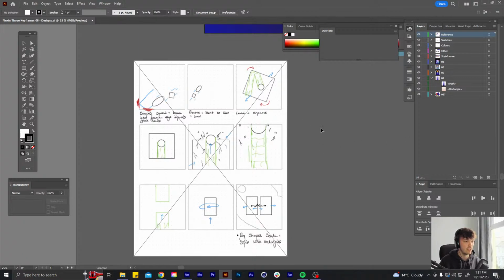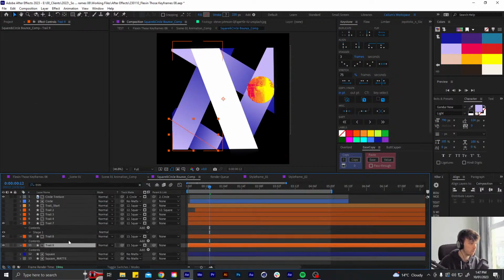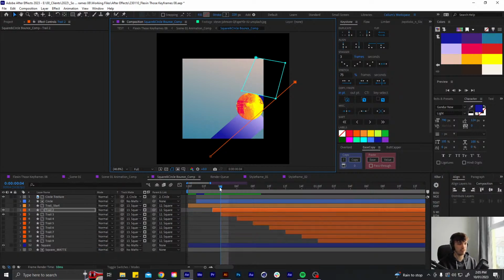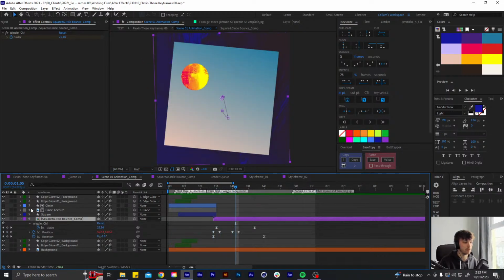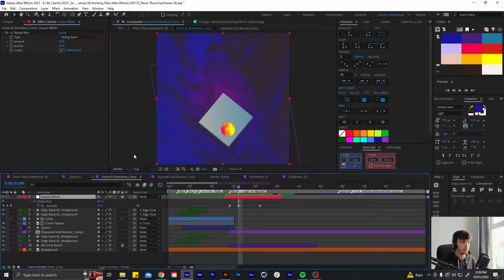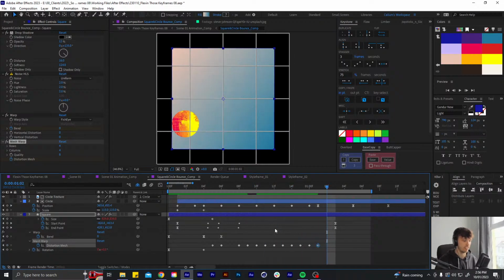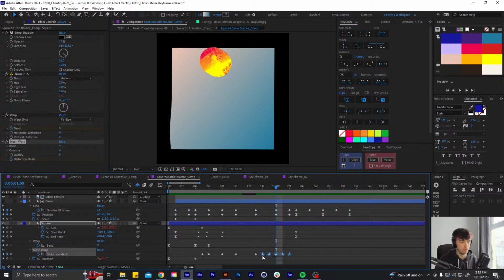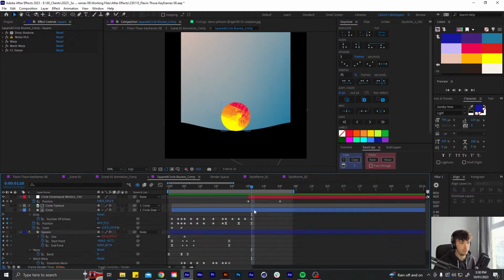Live Motion Design: FTK08 - 03 🔴